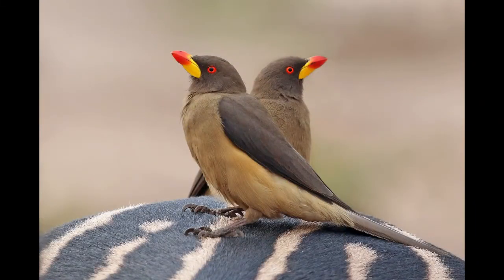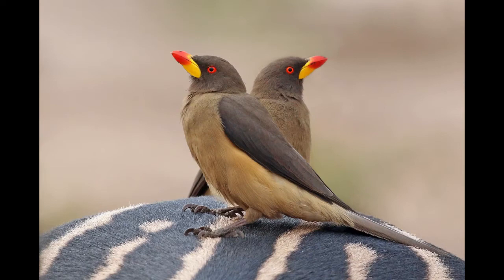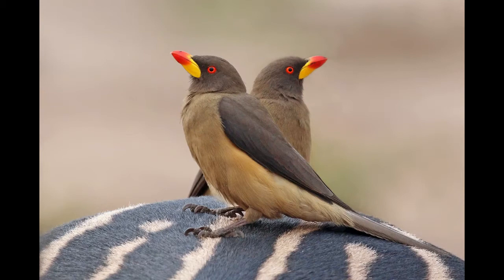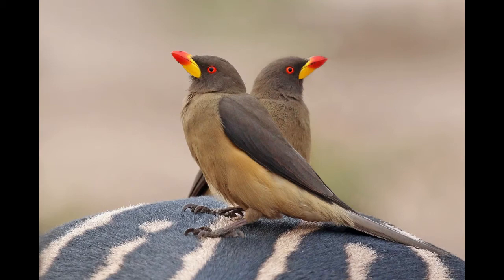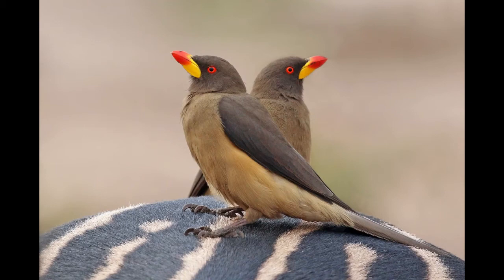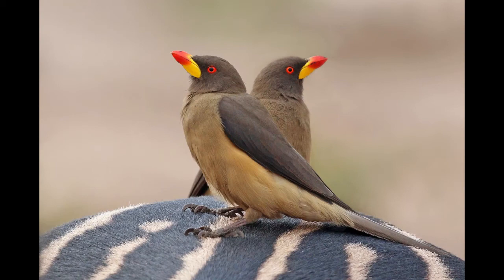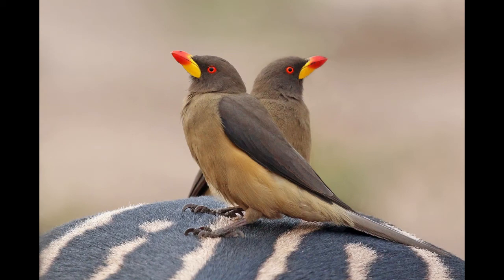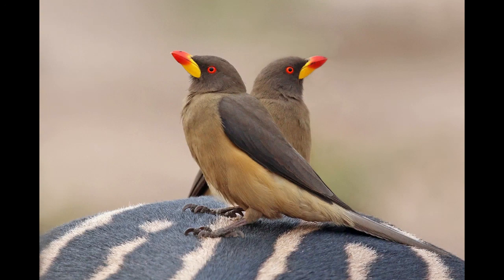Oxpeker Facts Interesting Facts about Oxpeker Facts about Oxpeker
red billed oxpecker
red-billed oxpeckers
oxpecker bird
oxpecker trail run
yellow billed oxpecker
oxpecker and rhino
oxpeckers and rhinos
oxpecker eating ticks
go diego go hippo and oxpecker
oxpecker and zebra
oxpeckers and zebras
oxpecker rhino
rhino oxpecker
oxpecker eating blood
oxpecker hippo
hippo oxpecker
red billed oxpecker and rhino
oxpecker and buffalo
oxpecker and rhinoceros